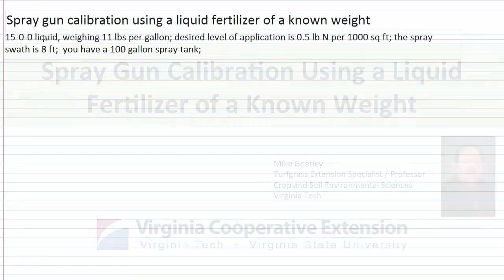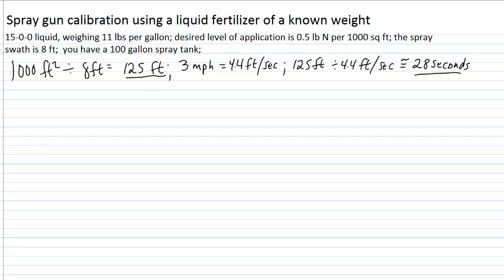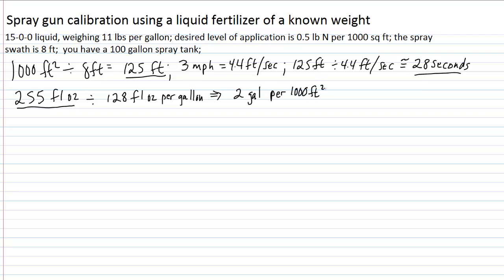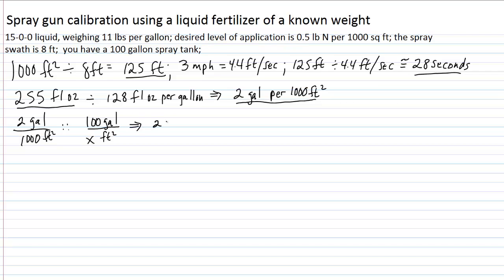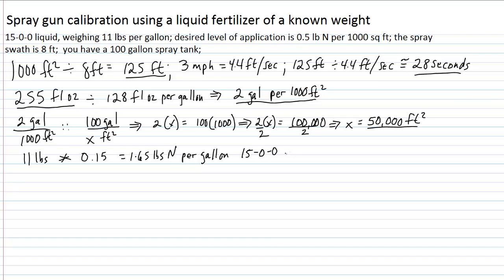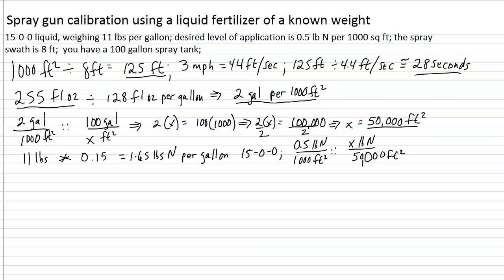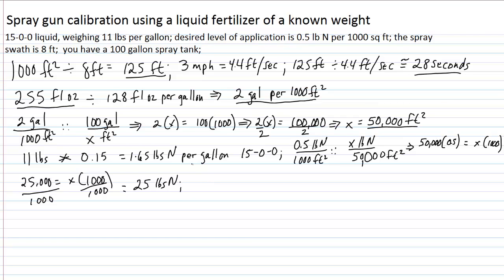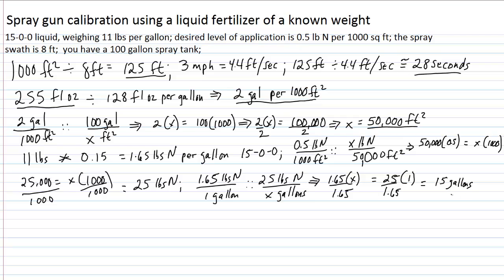Spray Gun Calibration Using a Liquid Fertilizer of a Known Weight